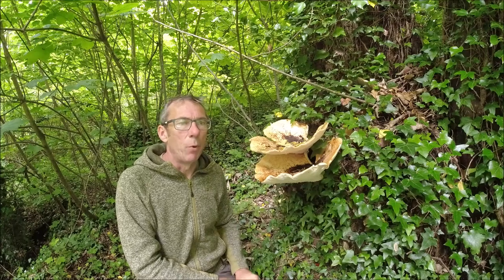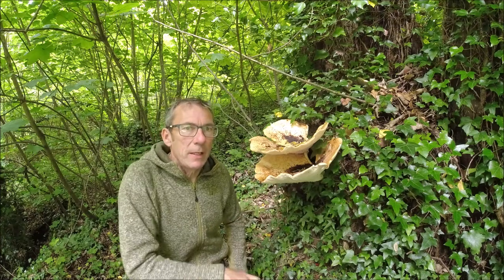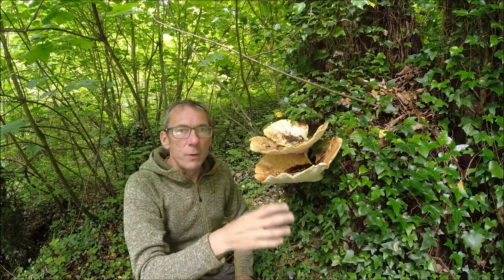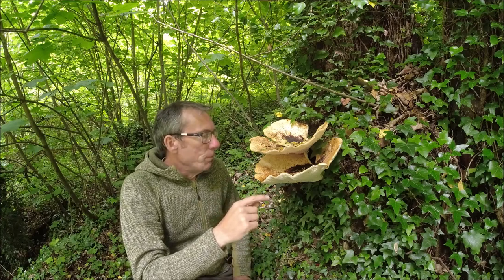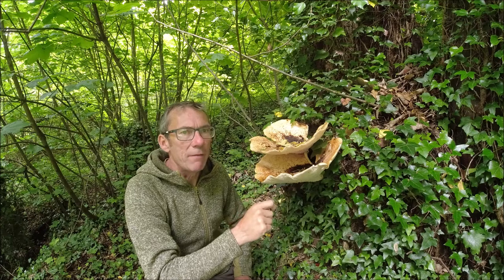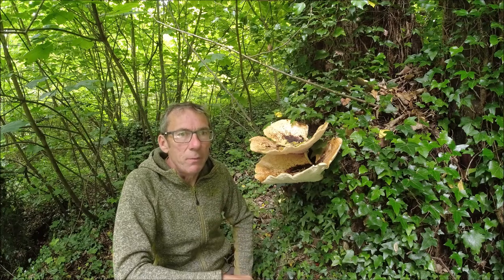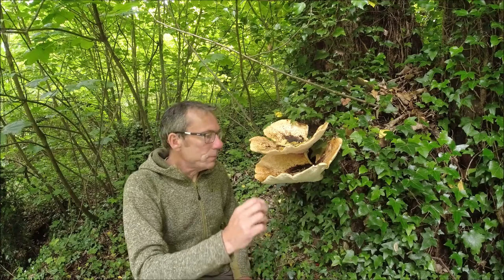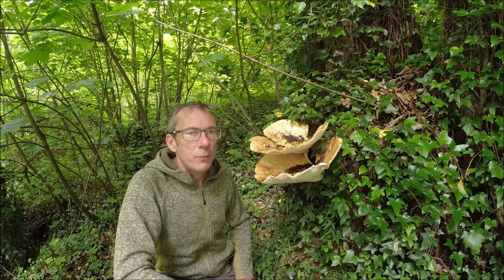Foraging for Dryad's saddle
Dryad's saddle tends to be found during the summer months.  Watch this video to see what they look like and where to find them.